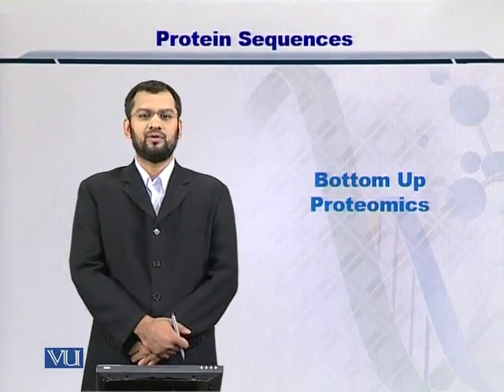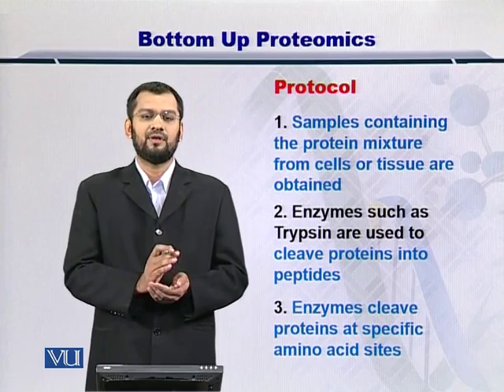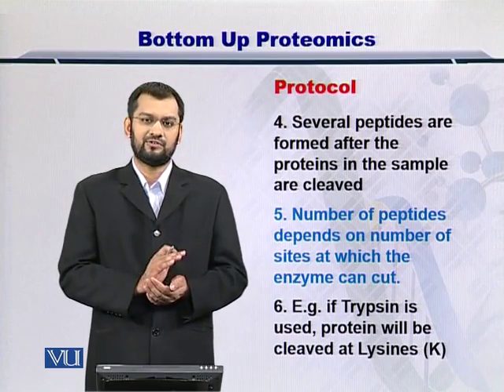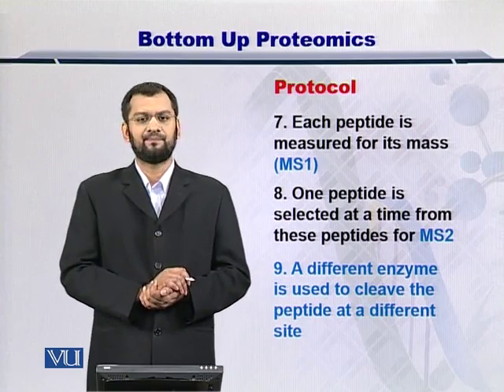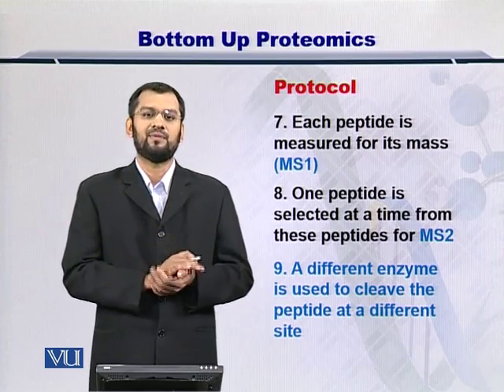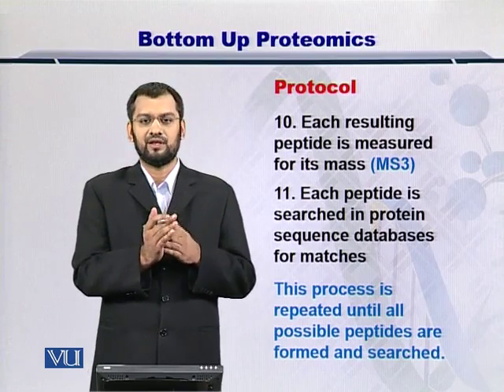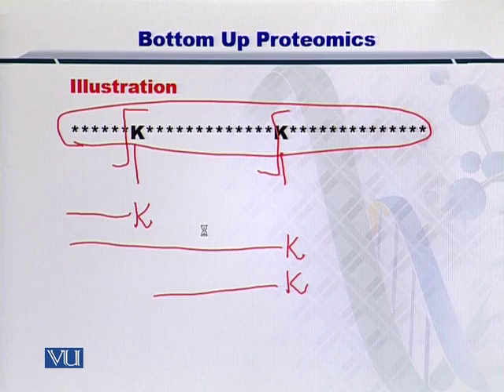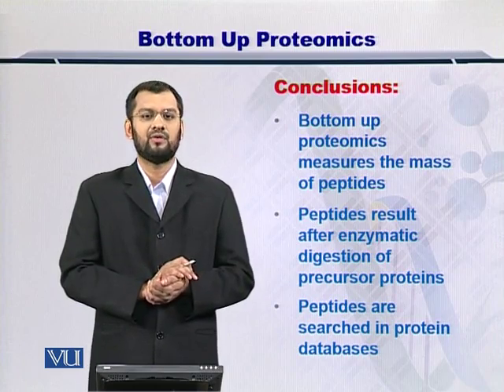BIF401_Topic121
Topic: 121